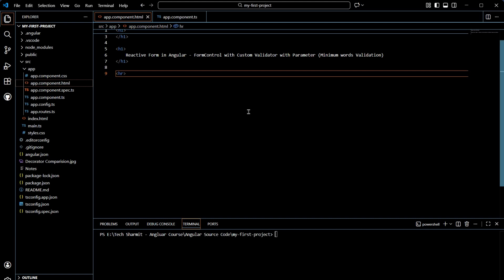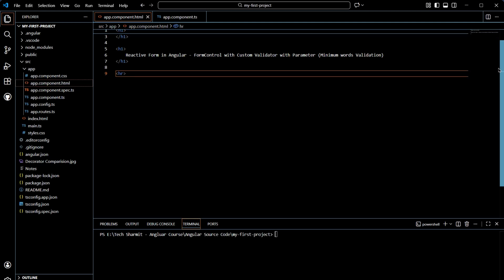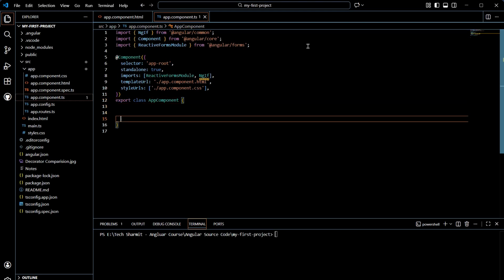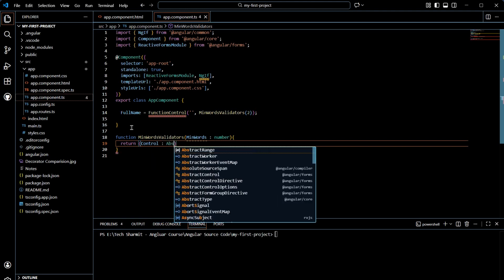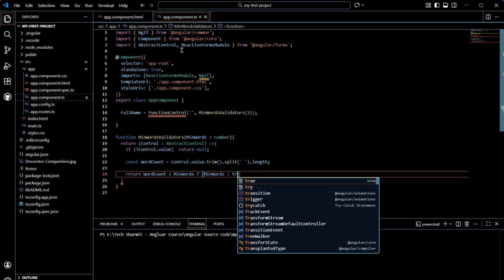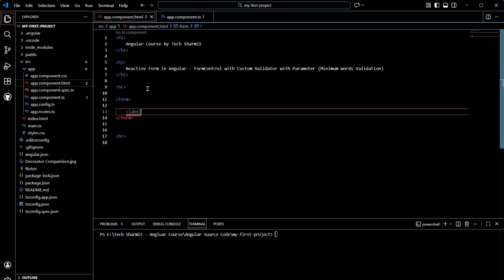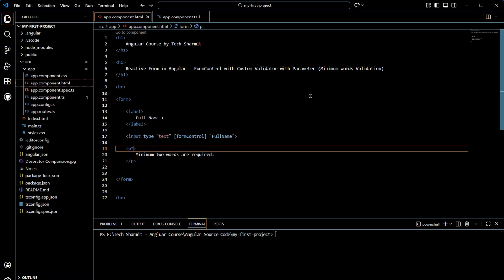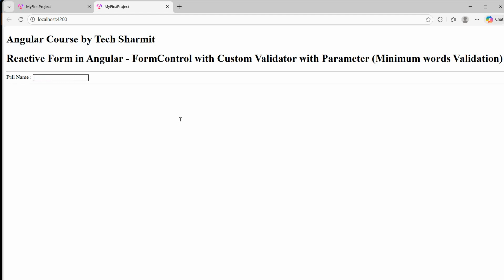Angular Reactive Forms in English : Custom Validator with Parameter Minimum Word Validation | Ep-297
Learn Angular Reactive Forms in English with this beginner-friendly tutorial on FormControl custom validator with parameter (Minimum Words Validation) and error handling.
In this session, you will clearly understand how to create a parameterized custom validator function in Angular reactive forms to validate minimum word count (for example, Full Name field), explained step by step in simple English.

This complete Angular Reactive Forms tutorial in English is specially designed for beginners who want to build strong fundamentals in custom and advanced Angular form validation.

(1) Introduction to Angular Reactive Forms in English
(2) What is a Custom Validator with Parameter in Angular
(3) How to create Minimum Words custom validator
(4) How to pass parameters to custom validator functions
(5) How to apply custom validator with FormControl
(6) How to handle and display custom validation errors
(7) Best practices for Angular custom form validation

(1) Building a Reactive Form in Angular using FormControl with parameterized custom validator
(2) Step-by-step guide to validate minimum words in Angular reactive forms
(3) Handling custom validation error messages in Angular for beginners

(4) Anyone who wants to master custom validators in Angular Reactive Forms

| angular reactive form in english | angular custom validator with parameter | minimum words validation angular | angular formcontrol custom validation | reactive forms angular tutorial | angular form validation | angular forms in english |